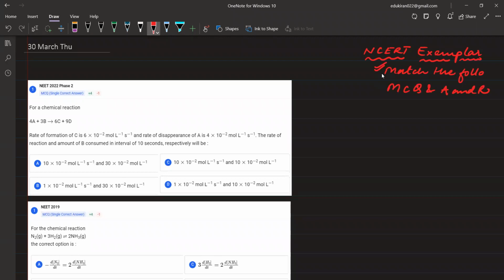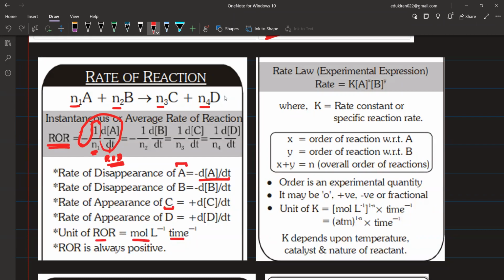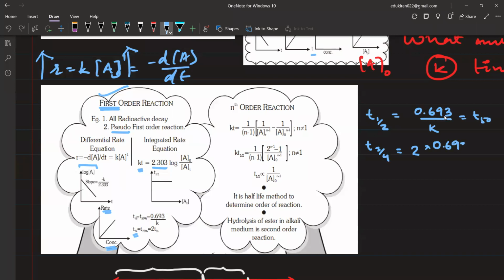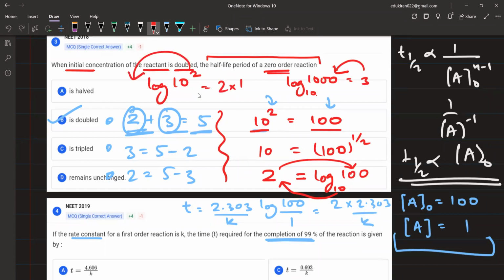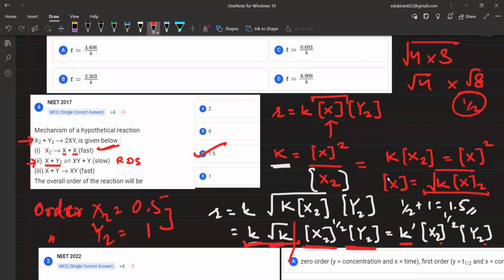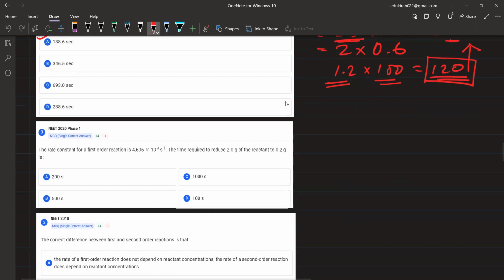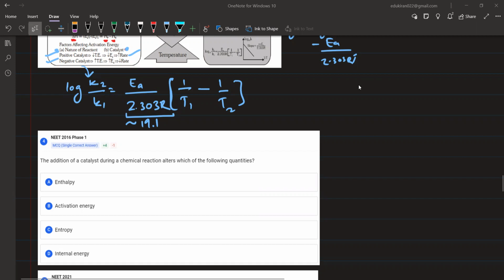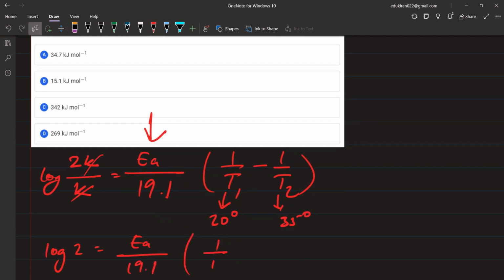Learnivio | Chemical Kinetics NEET Crash Course 2 30-03-2023